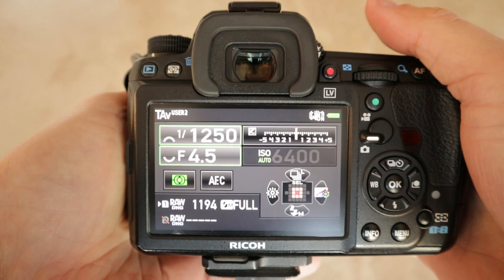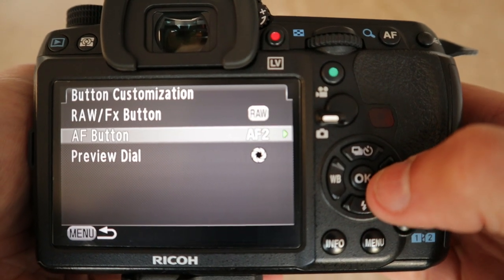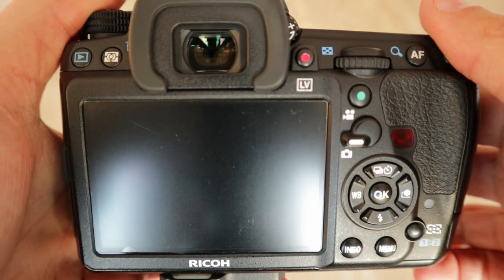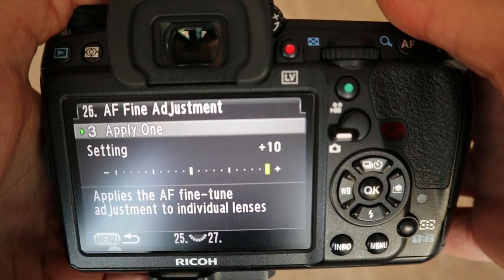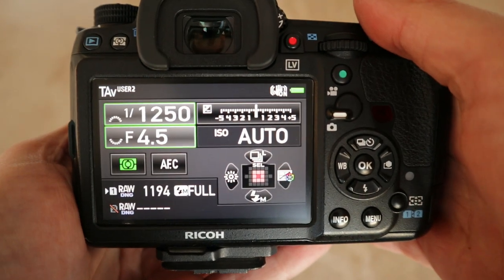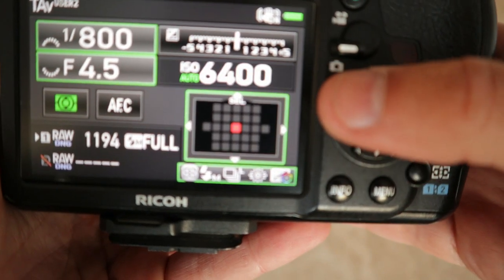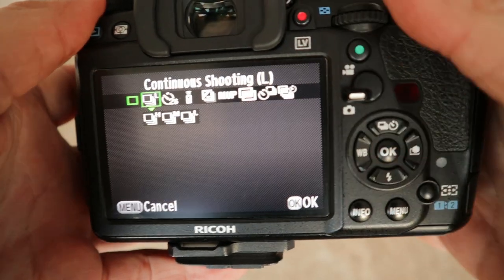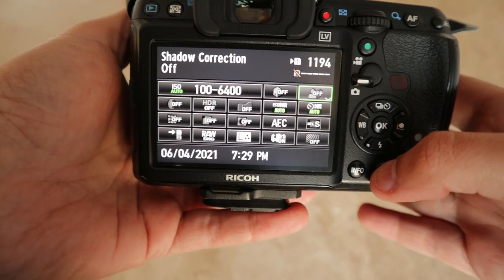Sports Photography Settings For The Pentax K3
As requested here's my settings I use with the Pentax K3 for shooting action sports & fast moving subjects in general. Let me know if you'd change something I'm using or if you have a completely different setup for this style of photography! I'm always looking to try out new tips/tricks!